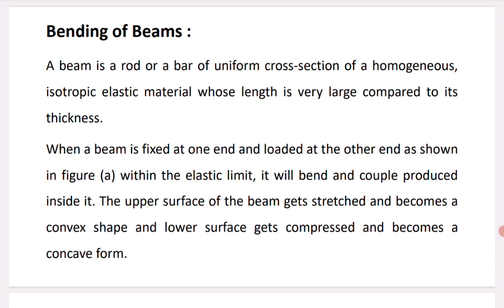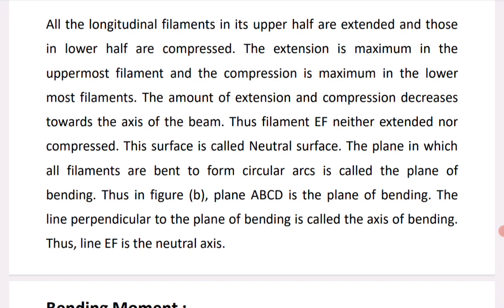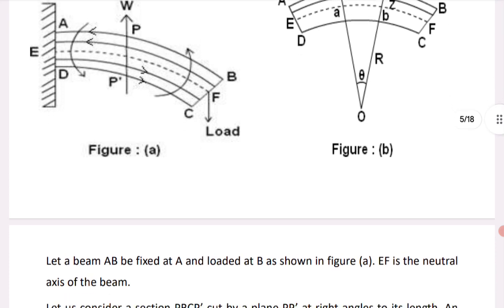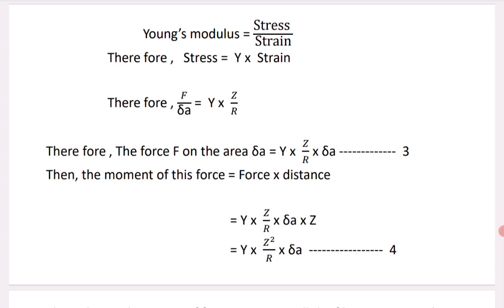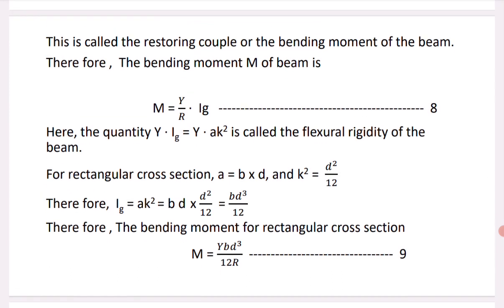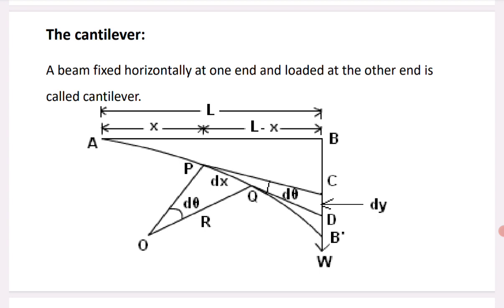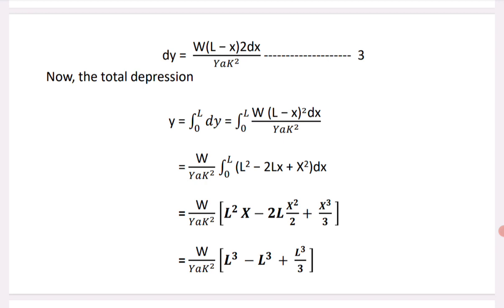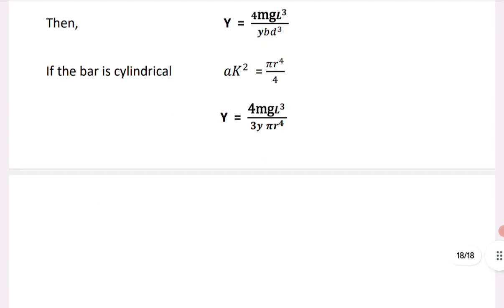23 July 2025